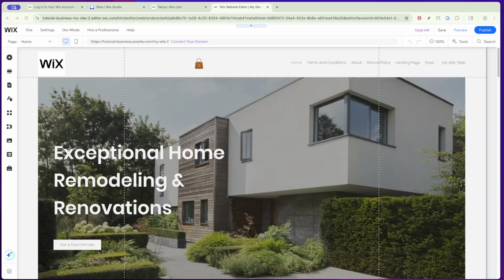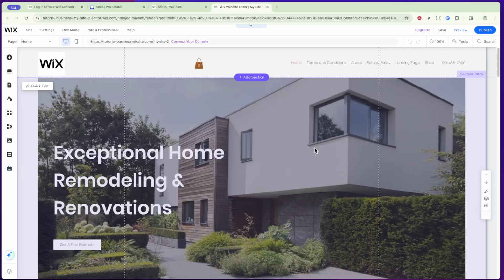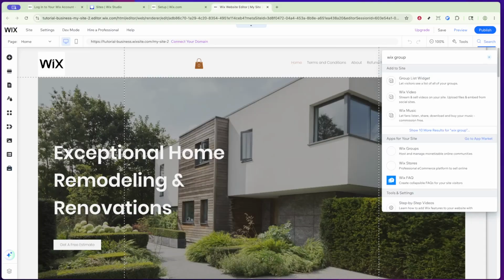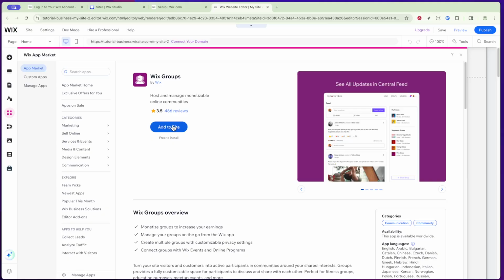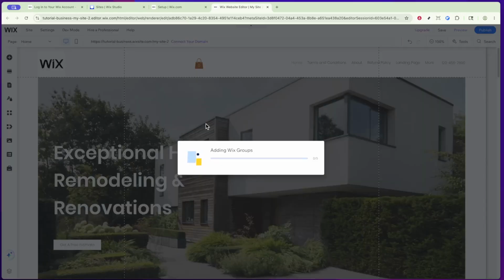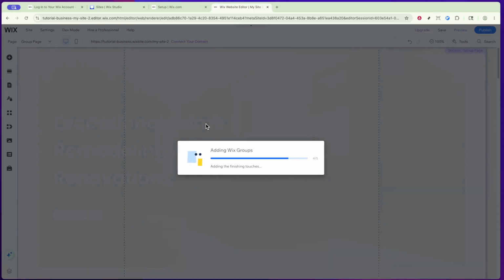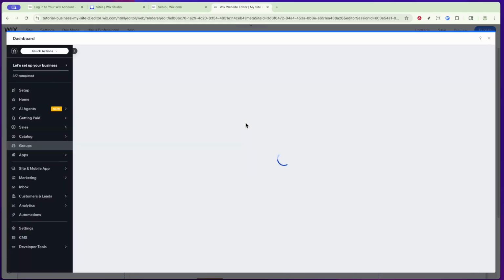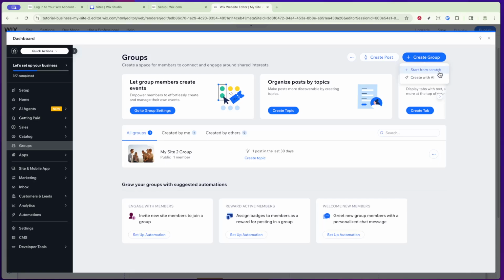How to Add Members to Wix Site (Step-By-Step) [2026 guide]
00:00 Introduction
00:20 Accessing Wix Website Editor
00:38 Using the Search Feature
00:57 Finding Wix Groups Feature
01:21 Adding Wix Groups to Site
01:47 Managing Groups Dashboard
01:56 Adding Members to Groups
02:07 Manual vs Email Invitations
02:40 Finalizing Group Setup